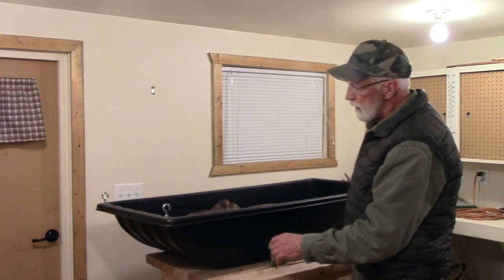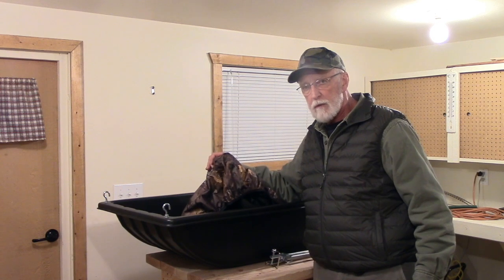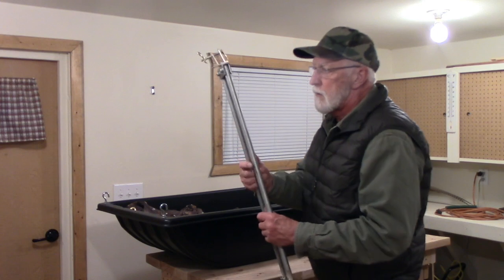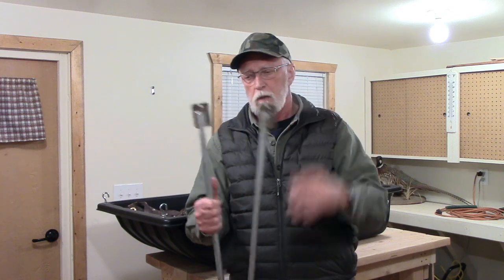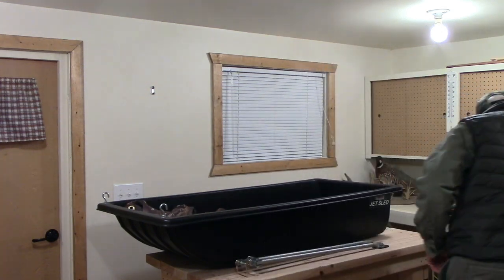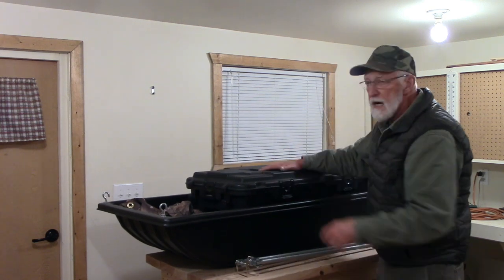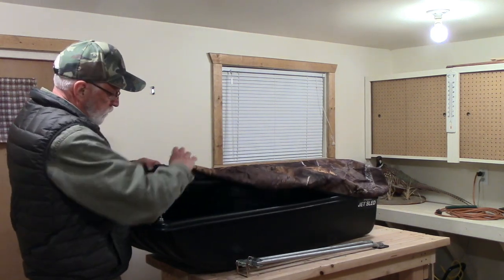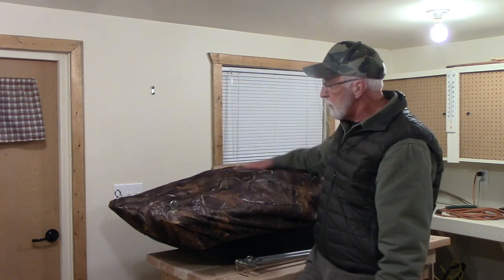Snowmobile Sleigh Cover, Hitch, Tricks and Tips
Using a sleigh cover in conjunction with your sleigh is essential to keep your gear dry.  Using the right hitch is also a must.